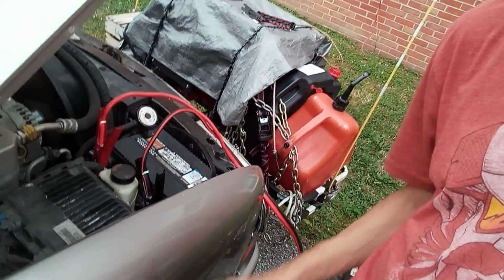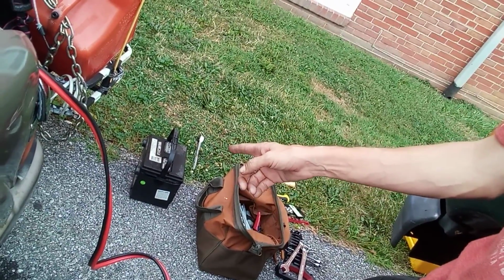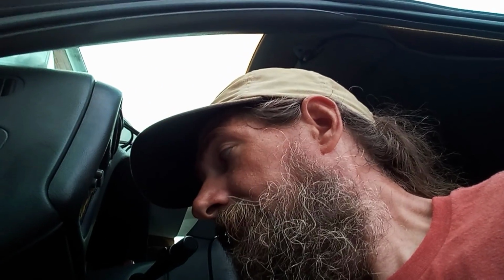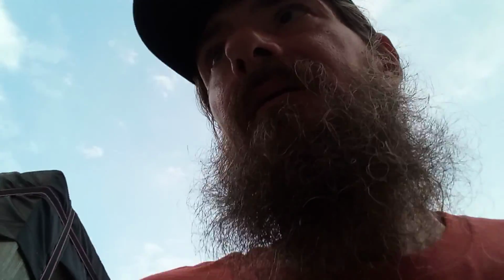Batteries not included